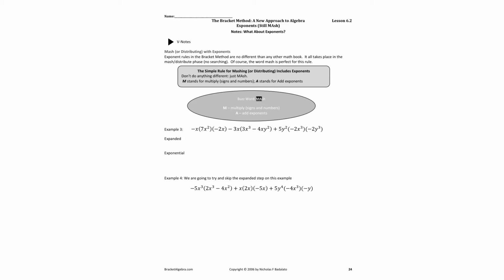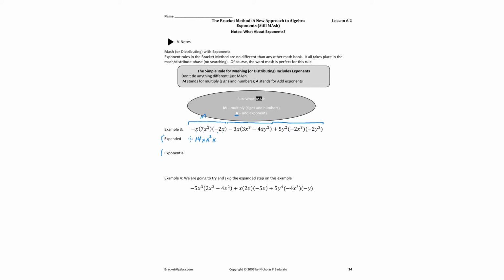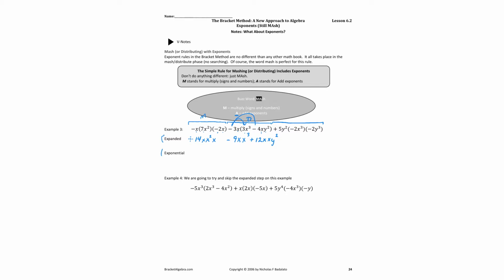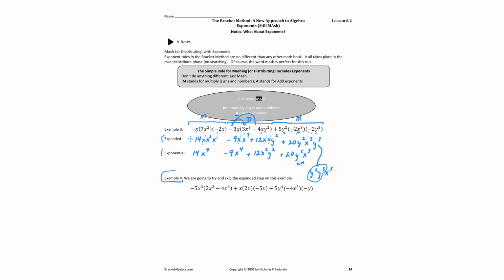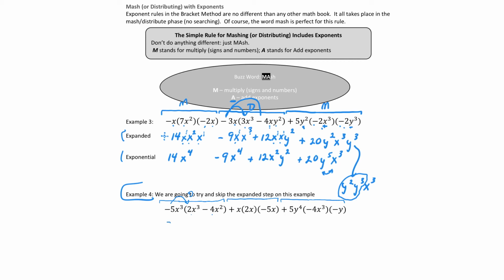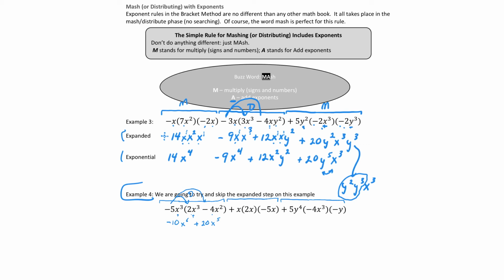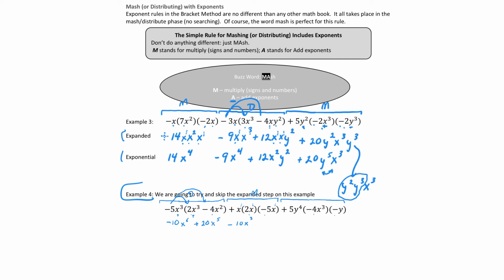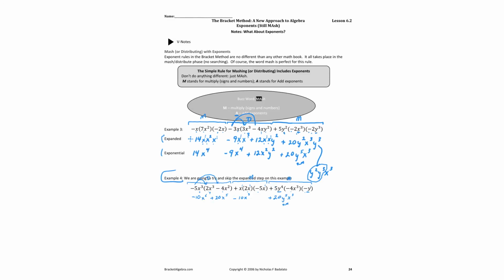Bracket Algebra Lesson 6.2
Lesson 6.2 Video Notes - How to use exponents: it is still MASH and Distribute